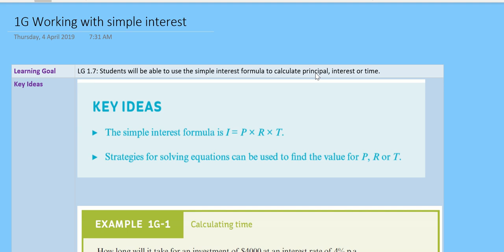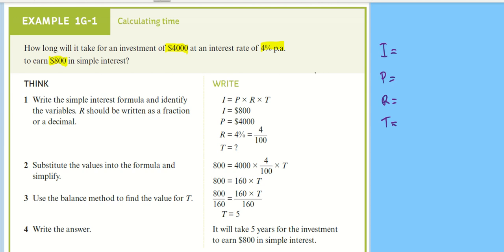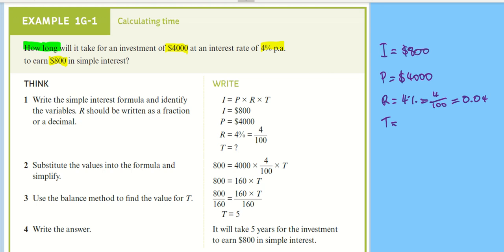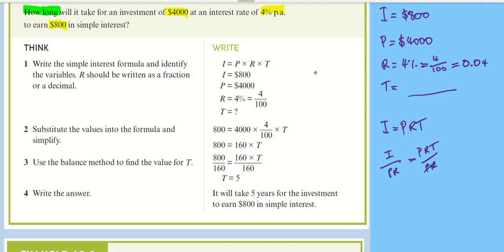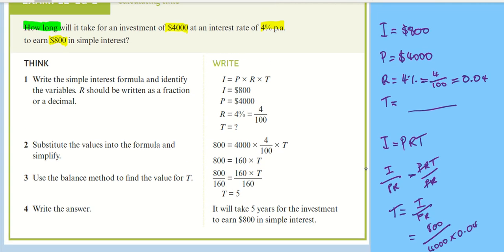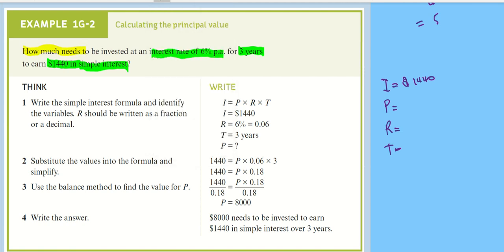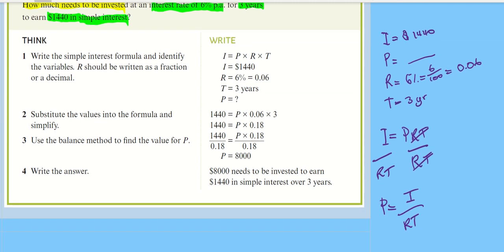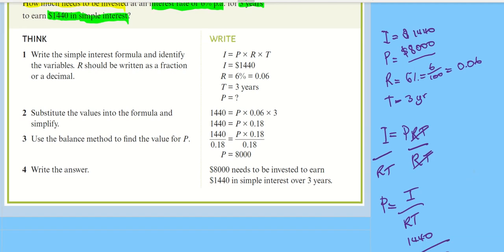1g Working with Simple Interest